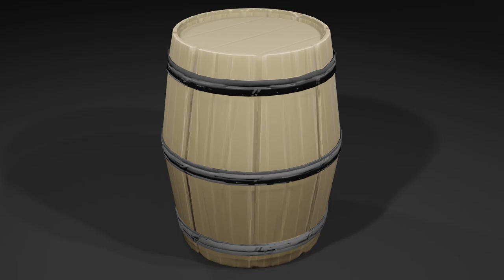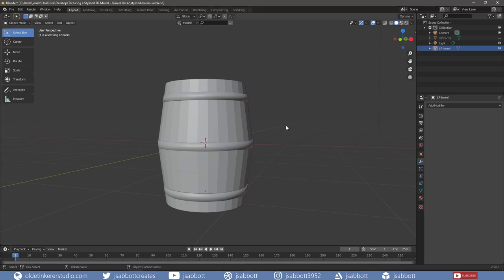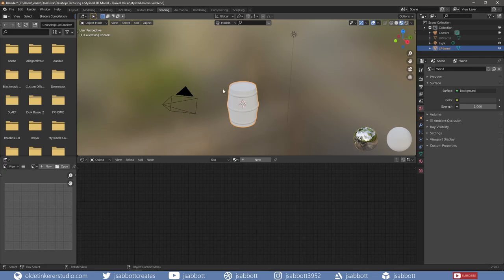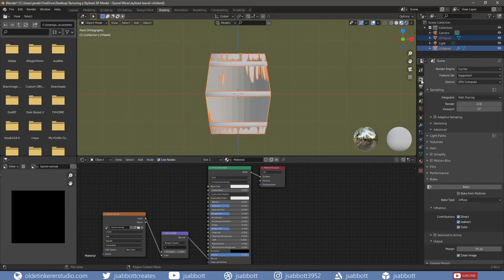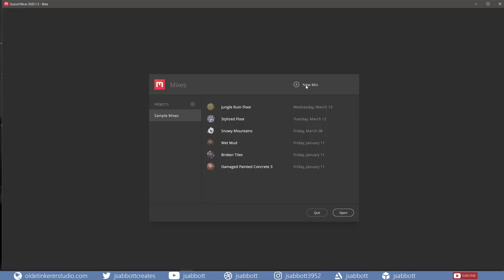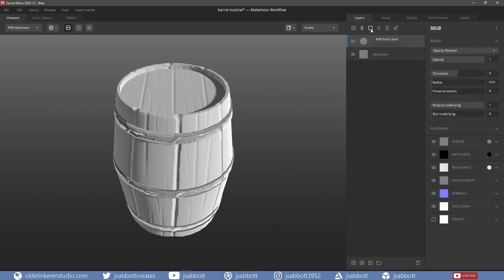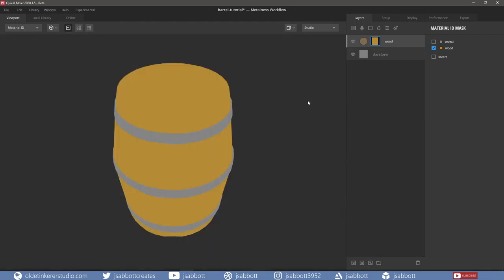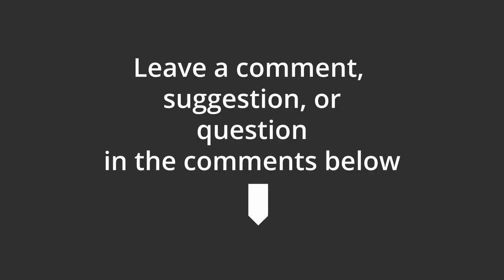How to texture a stylized 3D Model with Quixel Mixer & Blender [2.9]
In this Quixel Mixer tutorial for beginners you will learn how to texture a stylized 3D model made in Blender 2.9 with Quixel Mixer

Timestamps:
0:00 Introduction
0:59 Preparing the Model
1:23 Metallic Map
4:14 Roughness Map
5:35 ID Map
7:55 Normals Map
10:06 Importing to Quixel
15:55 Exporting and Blender